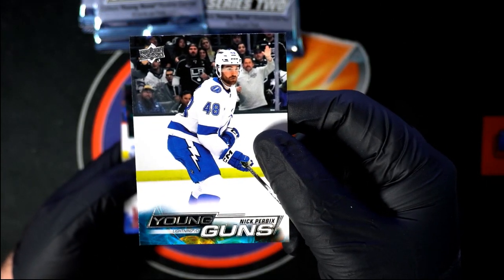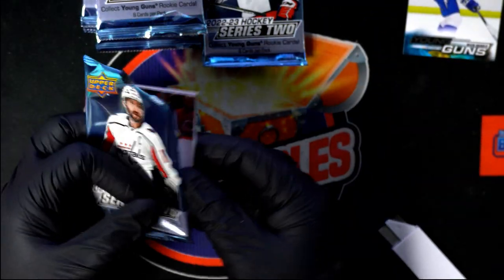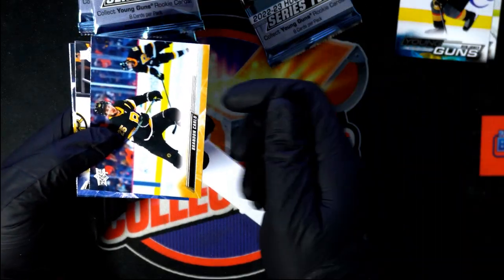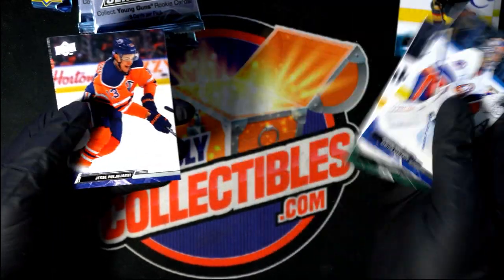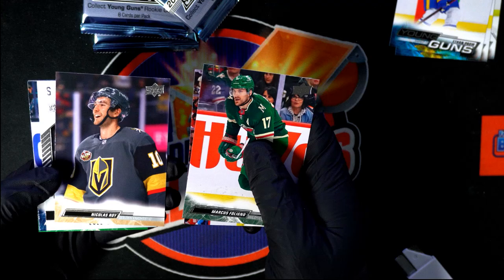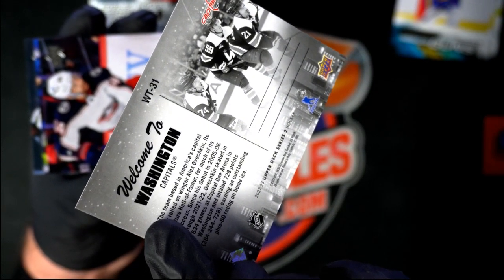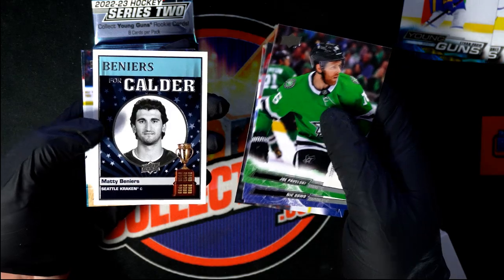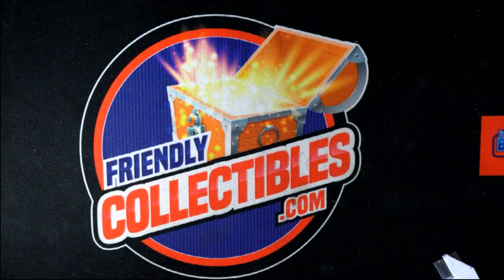INSTANT PACK RIPS 202223 UPPER DECK SERIES 2 HOCKEY